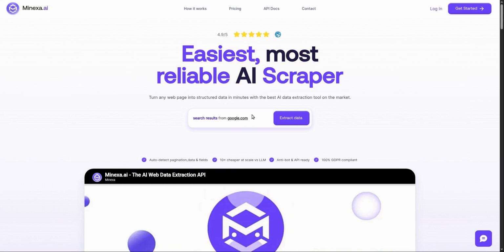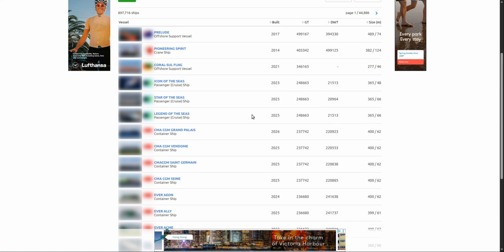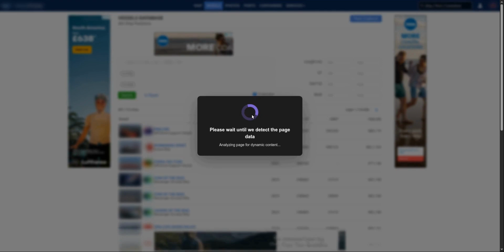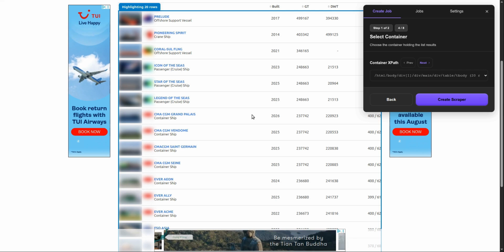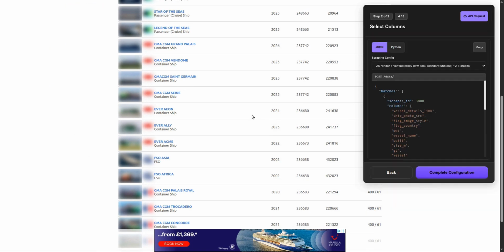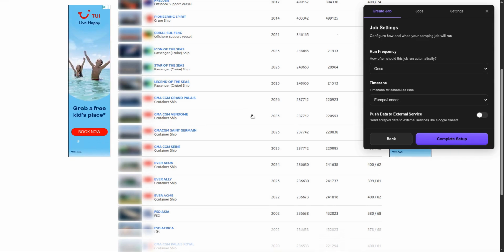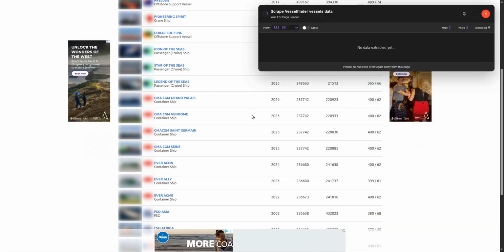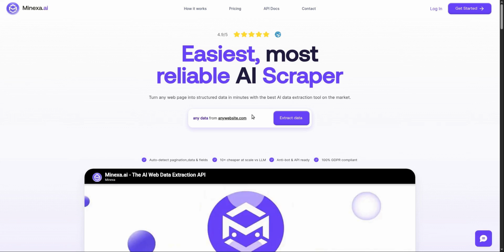How to Scrape Marine Vessel Listings from vesselfinder.com with Minexa.ai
Discover how Minexa.ai turns complex marine data extraction into a simple, no-code process.

👉 FOR DEVELOPERS & TECHNICAL USERS — Build scalable maritime data extraction workflows with the Minexa API

In this tutorial, we demonstrate how to scrape marine vessel listings from vesselfinder.com, extracting detailed marine and offshore vessel data effortlessly. Starting from installing the Minexa.ai Chrome extension, we guide you through navigating to the target page, selecting data containers, and configuring pagination and scraping modes. Minexa.ai automatically detects repeating data patterns, structures your dataset, and allows you to export your results into Excel, JSON, or Google Sheets. Whether you're a developer or non-technical user, Minexa.ai compresses days of engineering work into minutes by working directly on live, dynamically loaded pages, handling JavaScript-heavy content, and delivering precise, clean datasets without hallucinated data. This approach revolutionizes how maritime data is collected and integrated into your workflows. Visit Minexa.ai to start transforming web pages into your personal database.